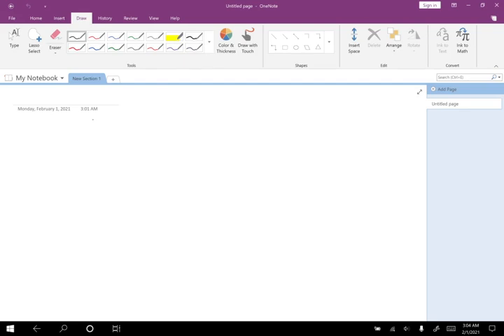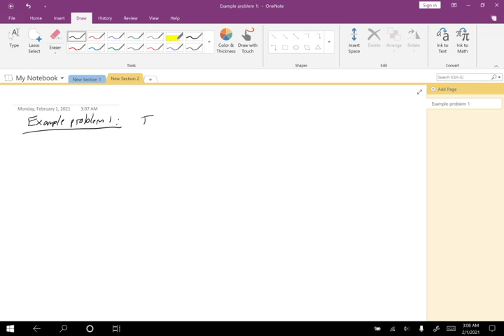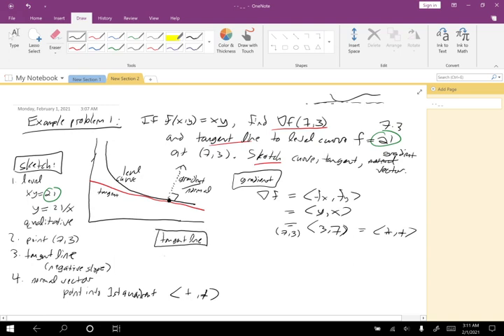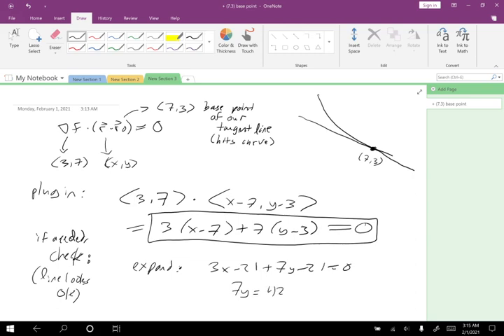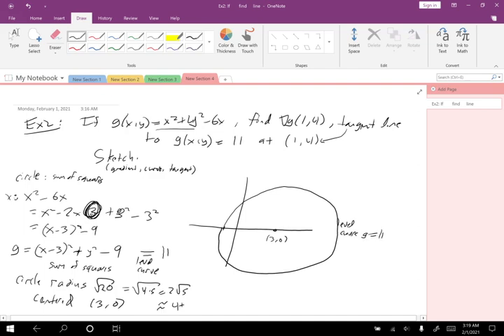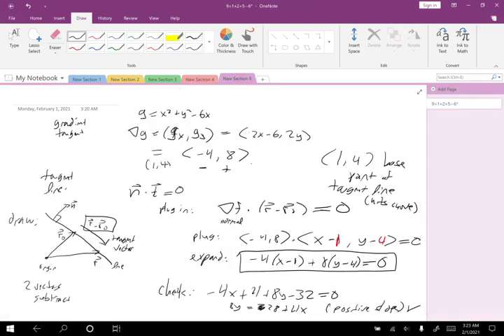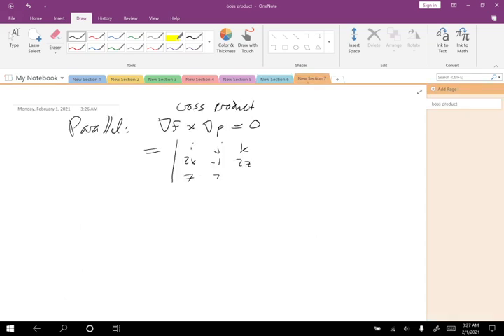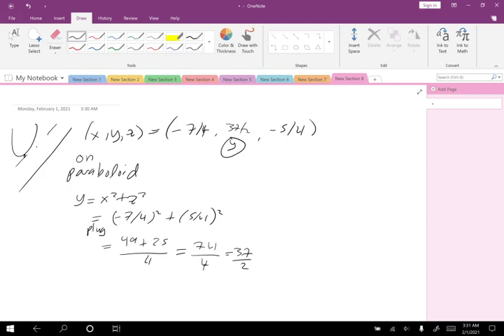Multivariable Calculus 10.3: Gradients to find tangents